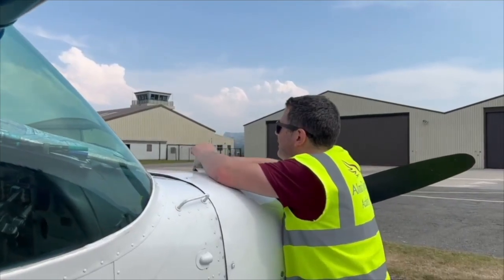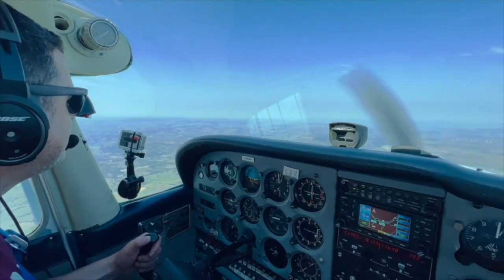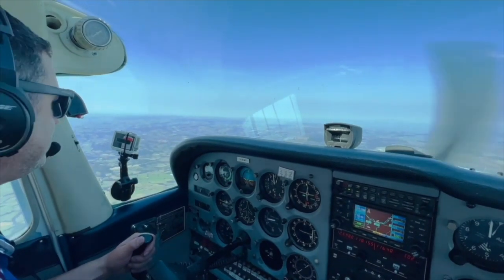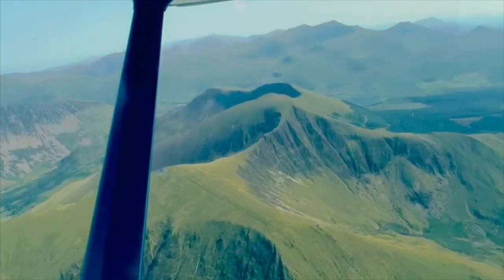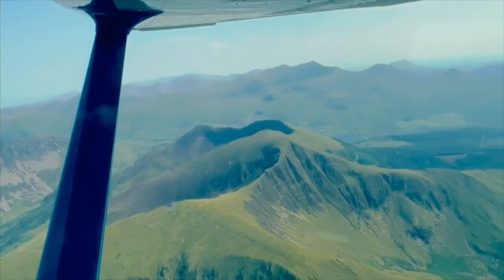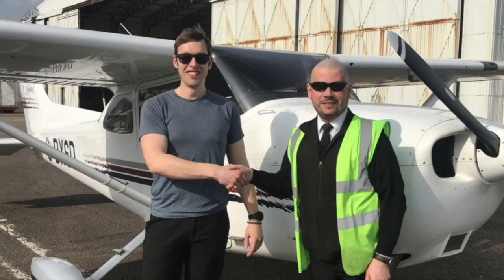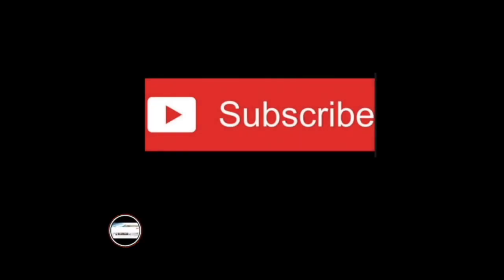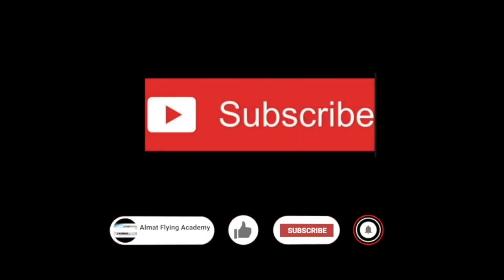Practical Advice On Staying Current - PPL & LAPL | Student Pilot Podcast #20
In this episode we discuss what happens if you let your PPL or LAPL lapse. This is a big problem for licence holders as we see a large proportion of pilots flying infrequently after they pass, leading to their ratings lapsing and some never returning to flight again. We also discuss 10 tips to help you stay current.